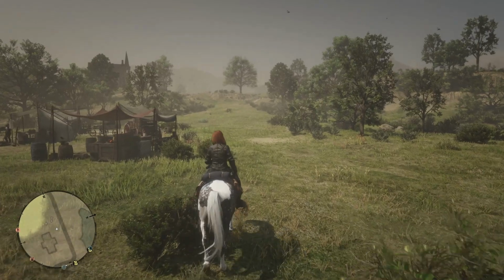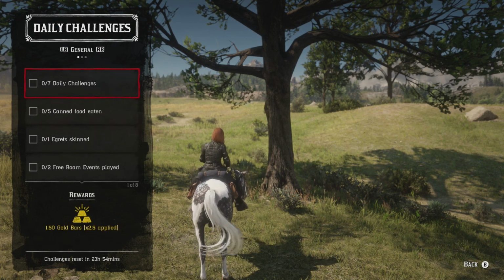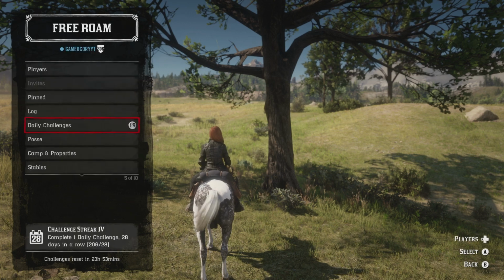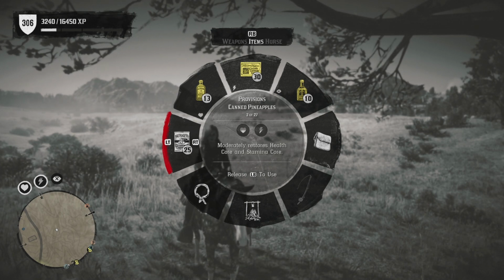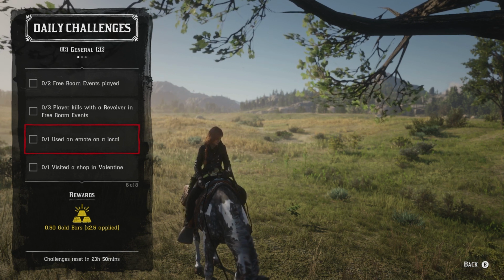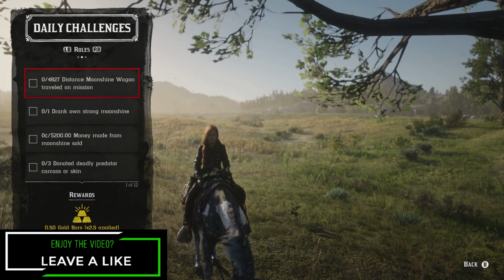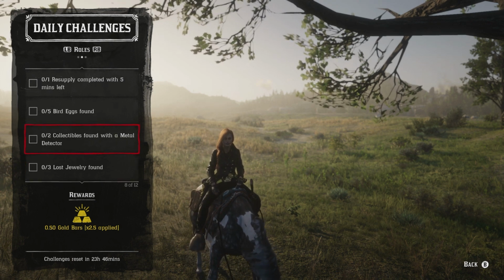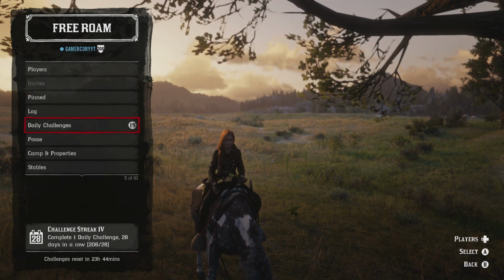June 21 Red Dead Online Daily Challenges & Madam Nazar Location - Complete RDR2 Daily Challenges